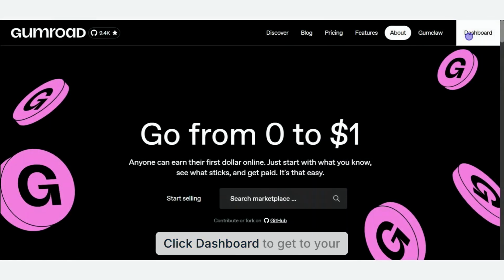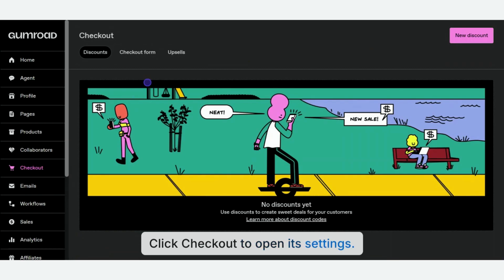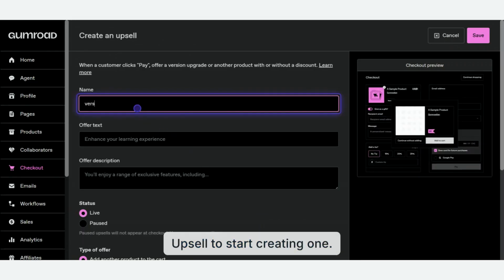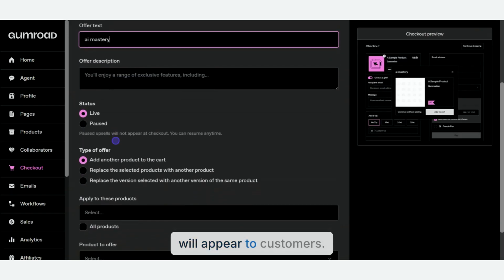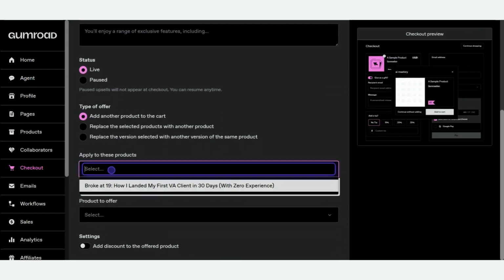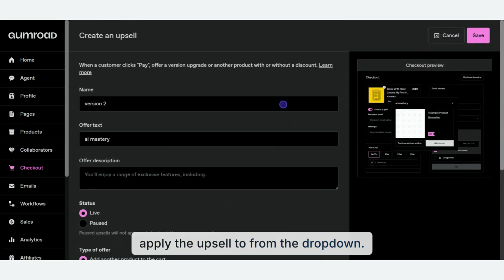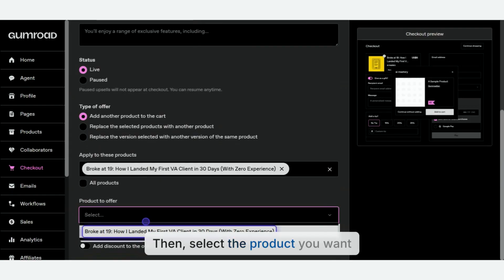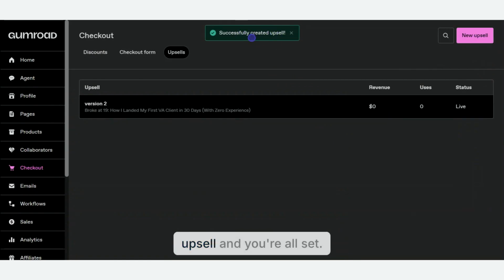How to Create an Upsell for a Product on Gumroad (Easy Guide)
In this video, we discuss how to create an upsell for a product on Gumroad, showing you the exact steps to set up an upsell in under two minutes. You'll learn how to add an upsell offer to your checkout, configure upsell settings, and save your upsell to start capturing more revenue.

00:00 Introduction and Overview
00:16 Navigating to Upsell Settings
00:27 Creating a New Upsell
00:57 Finalizing and Saving